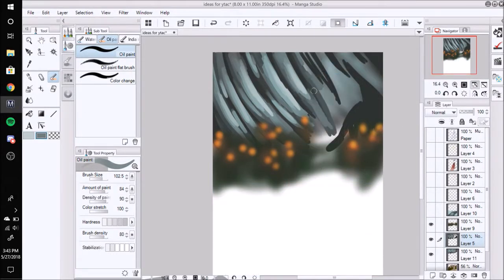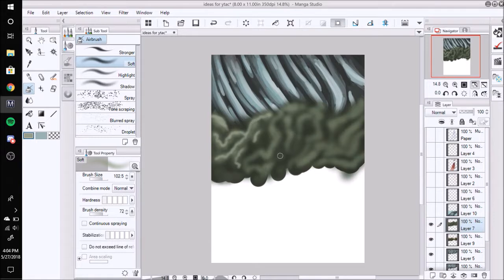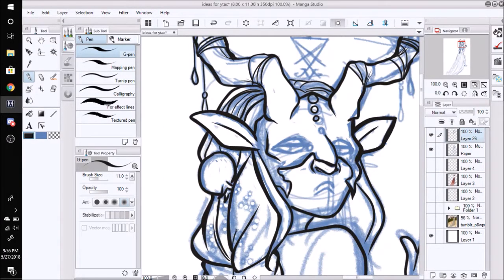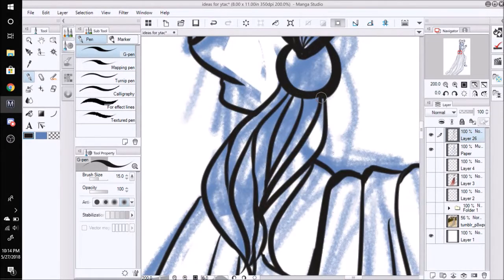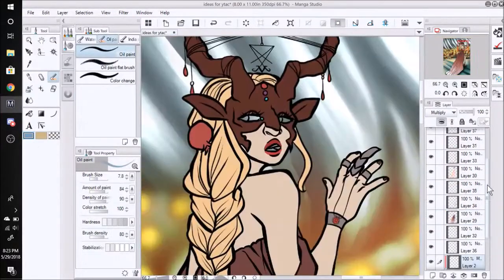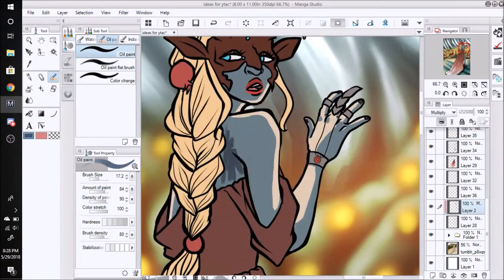YTAC: Masquerade Ball: The Incorruptible has Become Corrupted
You can find me:
Title: Moonlight Sonata
Artist: Beethoven